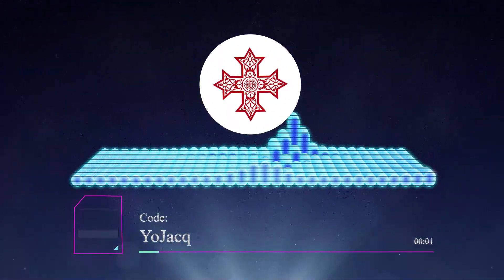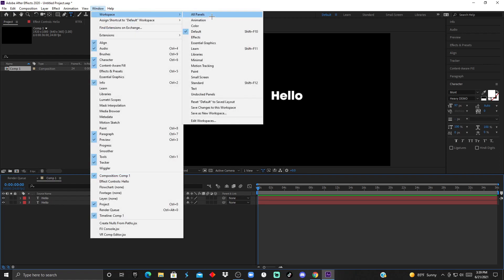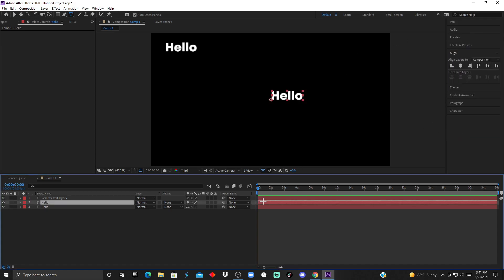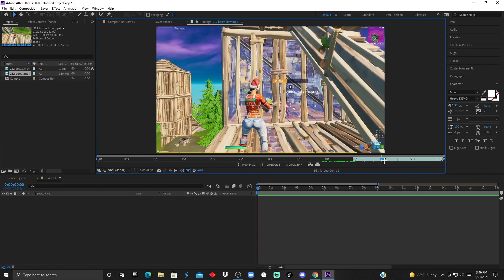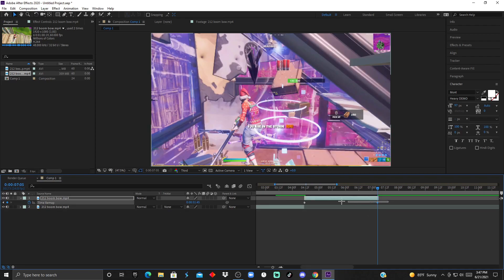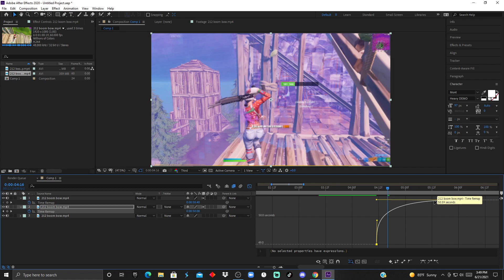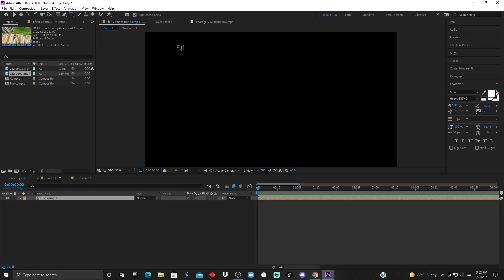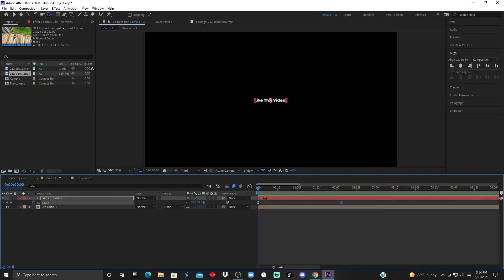How to Edit on AE for beginners (Detailed Tutorial)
Fortnite Code: YoJacq

Abstract:
Hello everyone, My name is Jacques. By the end of this vide you will learn the following in ae: how to edit on ae, how to use the graph editor in ae for beginners (understanding the graph editor in ae), understand the different tools in ae, compositions, easy ease feature in ae, and more little tips. This ae tutorial is mainly for beginners who are looking to learn the program. Moreover, there will be a Fortnite montage editing tutorial section in the middle of the video. If you go on to enjoy it, please consider liking this video or sharing it with a friend. (if you made it here, ty. comment "ae tuto")
0:00 Intro
0:23 Part I (UI)
2:39 Part II (Top Features)
 Alternative Title & Tags:
(Easy) How to Edit on AE for beginners | Graph Editor + User-Interface & More, ae tutorial, basic ae tutorial, learn ae under 10 mins, ae in 10 min, graph editor in ae, compositions in ae, user interface ae, easy ae tutorial, fortnite montage edit tutorial ae, how to edit fortnite montage on ae, How to Edit on AE for beginners (Detailed Tutorial)How to Edit on AE for beginners (Detailed Tutorial), Jacq, God bless,